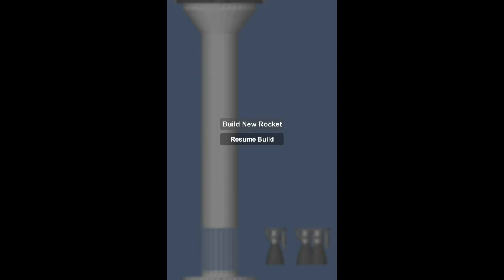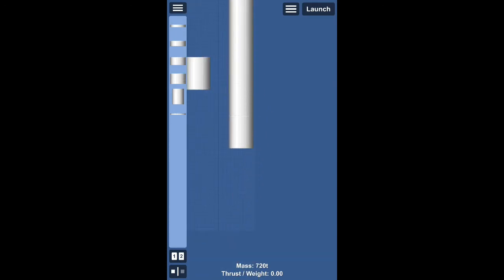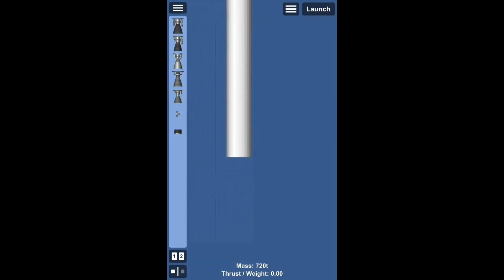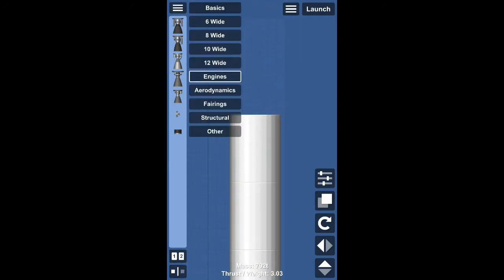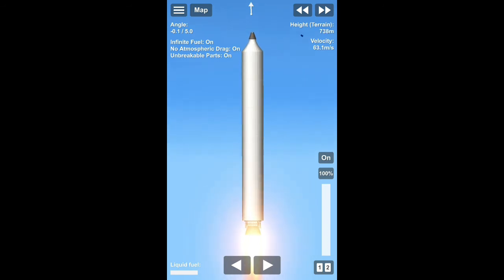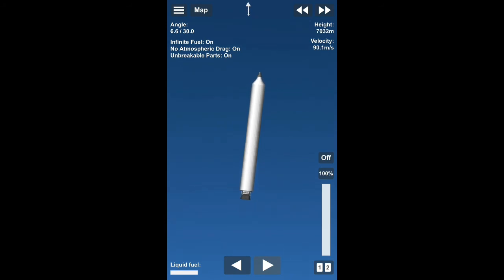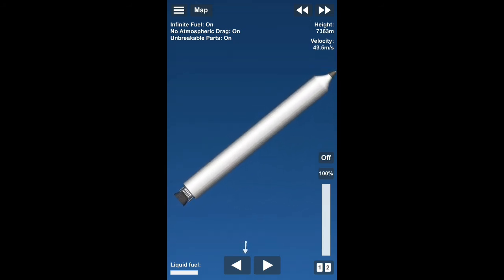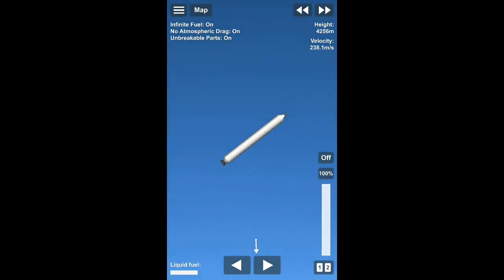How starship lands vertically